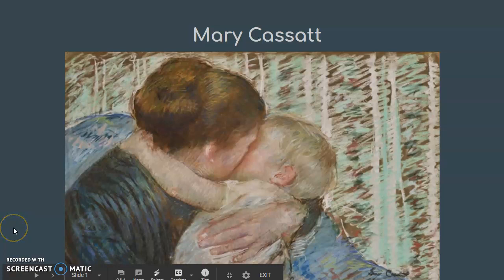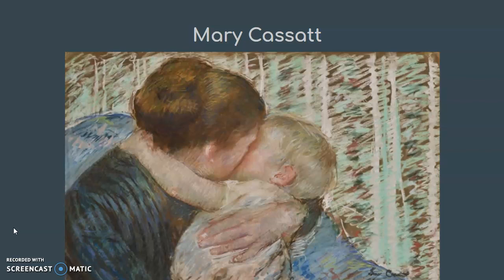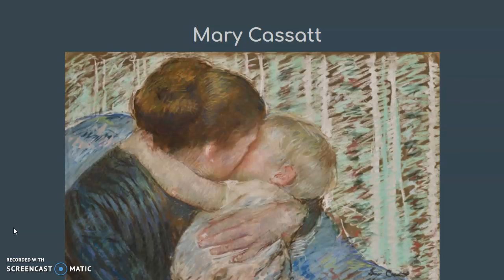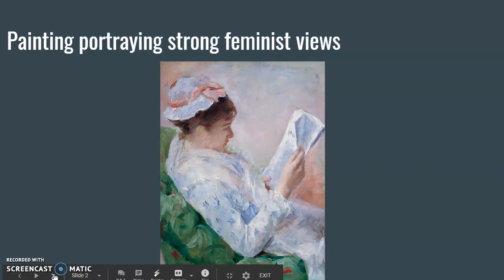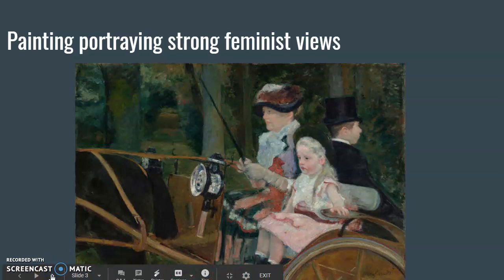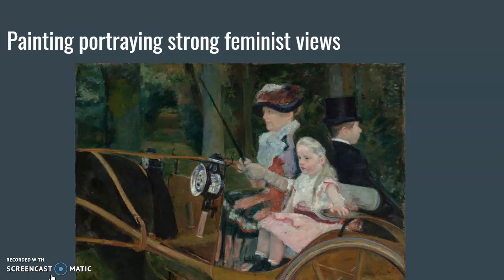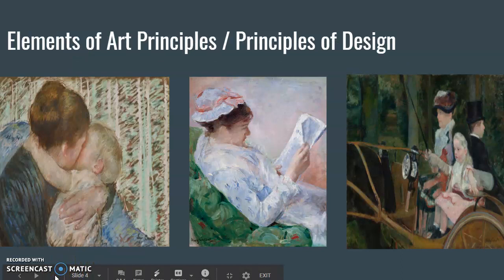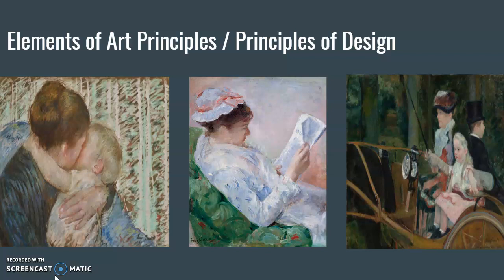Mary Cassatt Presentation